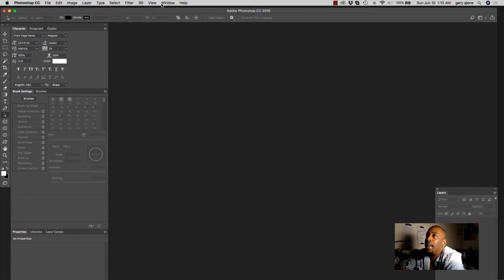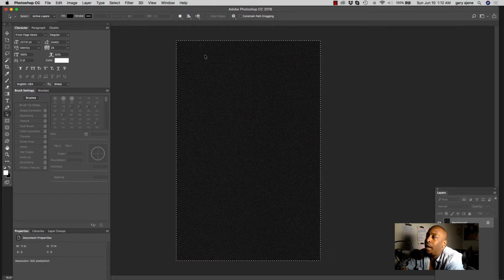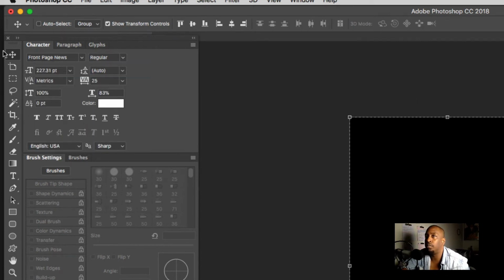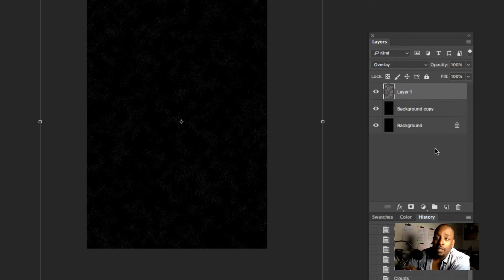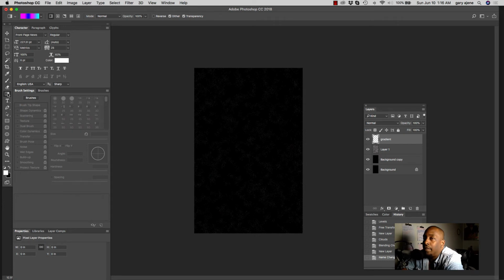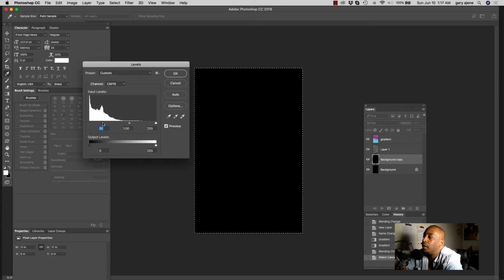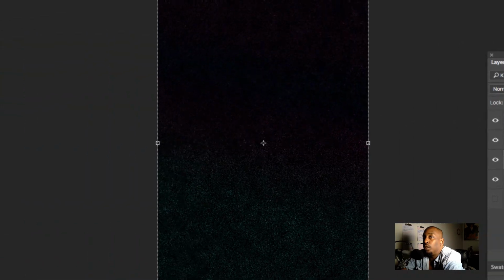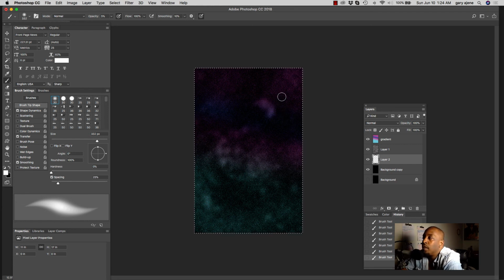Photoshop T-shirt Tutorial: How to make Stars, Planets and Faraway Galaxies